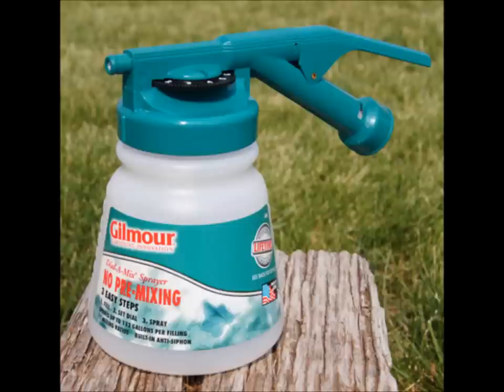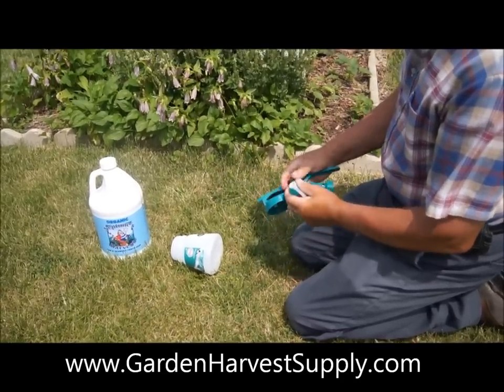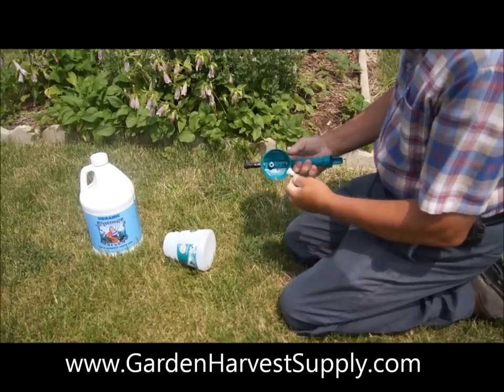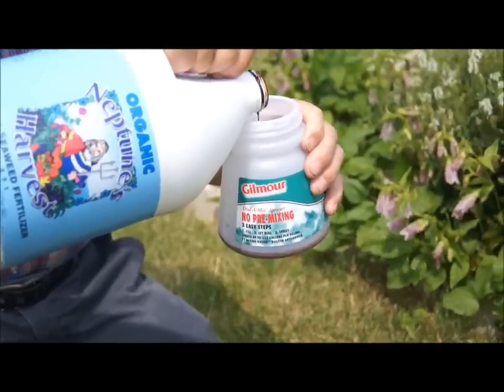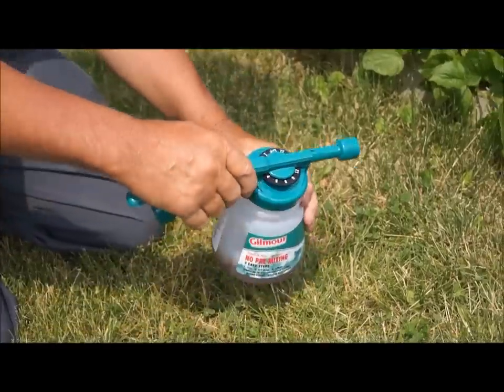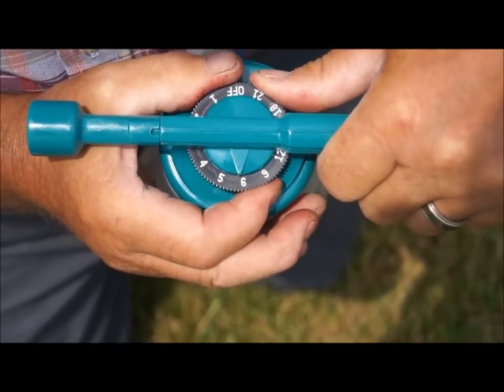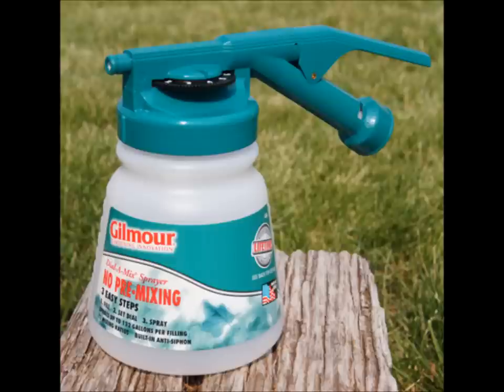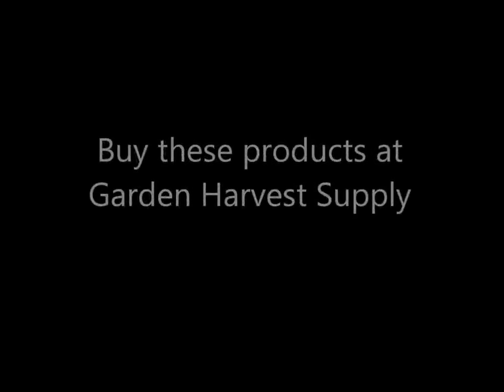How to Use the Dial A Mix Hose End Sprayer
The Gilmour Dial A Mix Hose End Sprayer takes the work out of spraying and speeds up your garden care, so you can get back to enjoying your flowers and veggies.

HOW TO USE A MULTI-STREAM HOSE END SPRAYER:

Step 1. Pour in the correct amount of liquid fertilizer for the application area you will be spraying.
Step 2. Twist on the cap and select the nozzle stream that you will be using.
Step 3. Attach the sprayer to the hose end and turn on the water, then being watering.

Multi-Stream Hose End Sprayer

You can buy Neptune's Fish & Seaweed Fertilizer